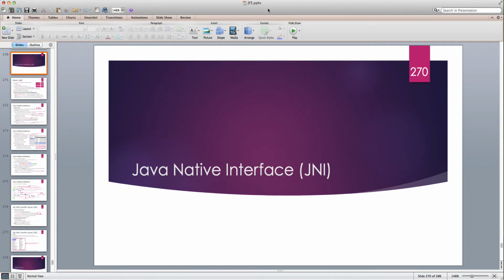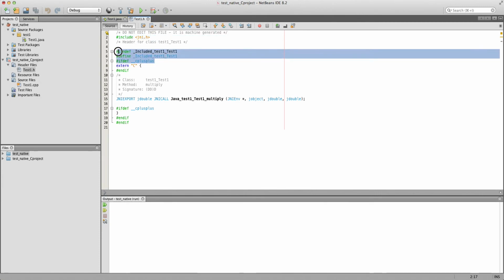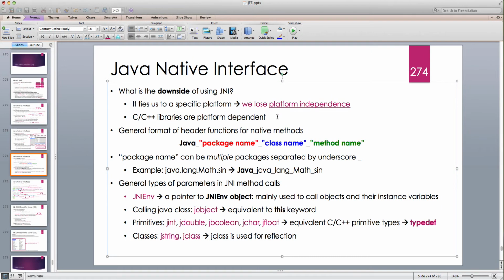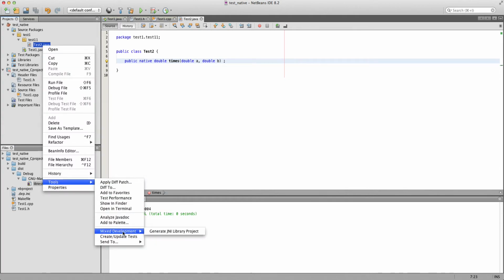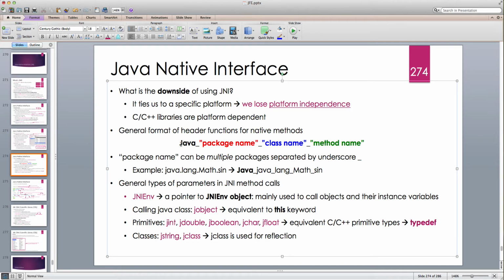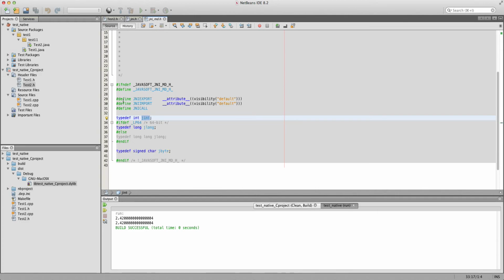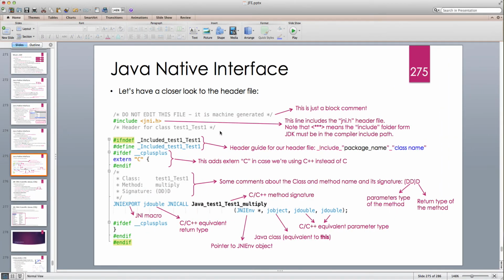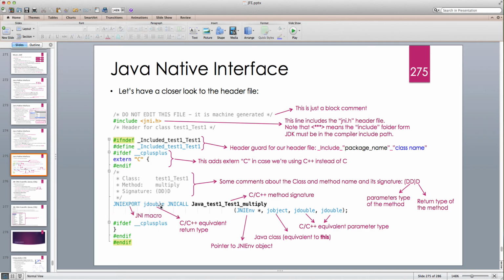Java Native Interface (JNI) in depth -- Part 3: A Closer Look at JNI Header Files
In this java tutorial, I take a closer look at the inner workings of the JNI including the difference between "jni.h" and "jni_md.h". Note that "jni_md.h" is the machine-dependent jni header file. For more reading material, see: